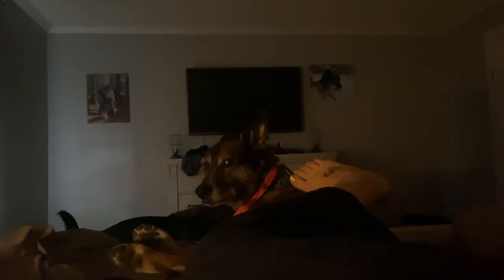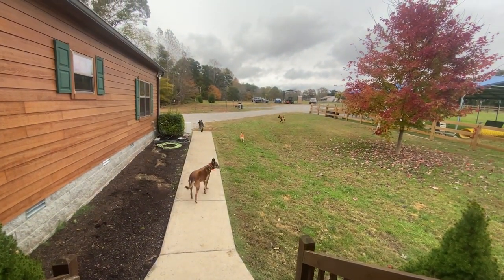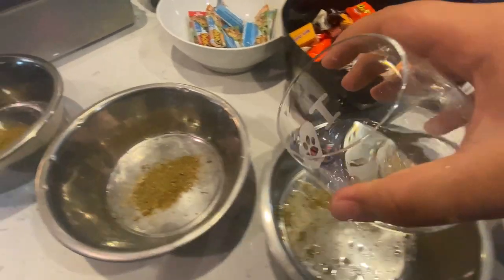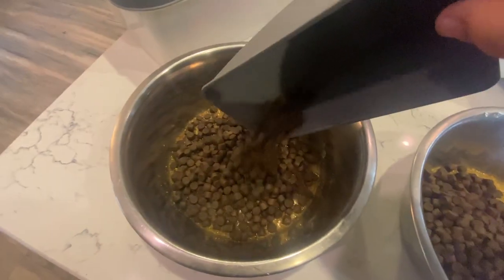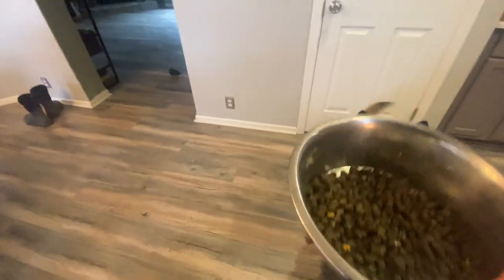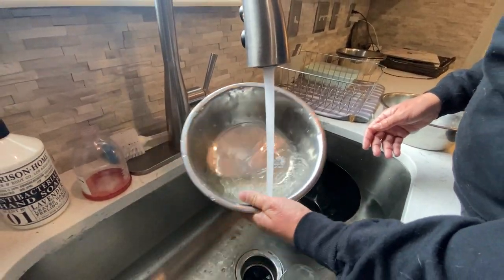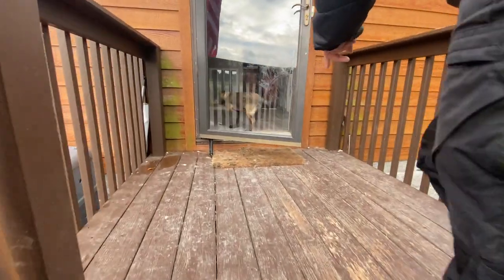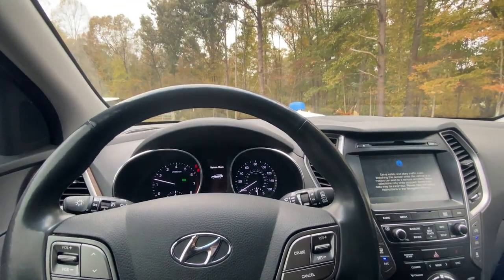My morning routine with 7 DOGS | 4 Belgian Malinois, 2 Corgis & 1 German Shepherd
Ahh, good morning! Today I am bringing you guys in & showing you what it looks like every morning for us with 7 dogs! We do have 4 belgian malinois, 2 corgis & 1 german shepherd (sounds like we need another german shepherd)

I hope you like this video & if you want to see our night routine i will link it right here! (this was with 12 dogs)

Interested in seeing more from us? here is an easy link!

sub counts 444